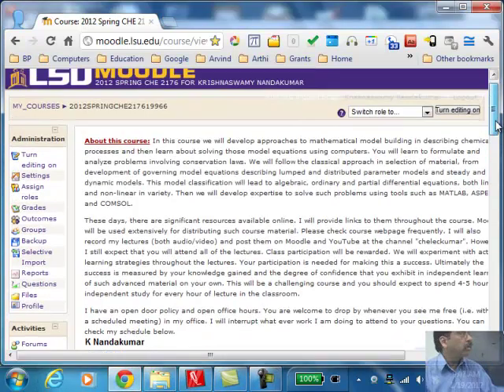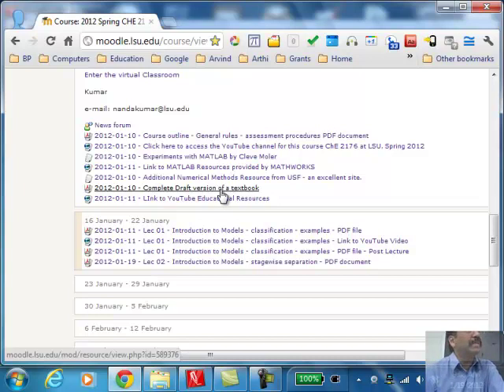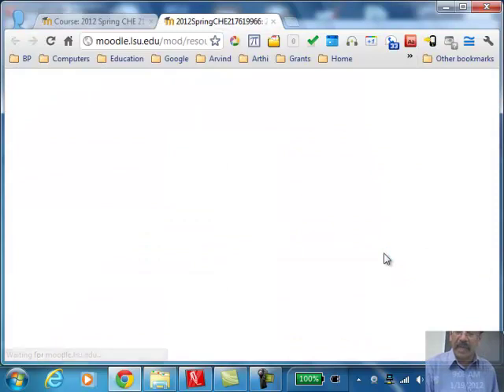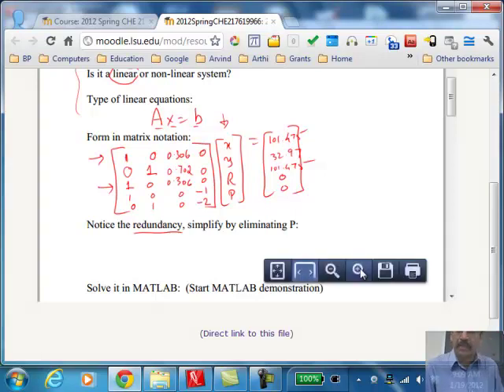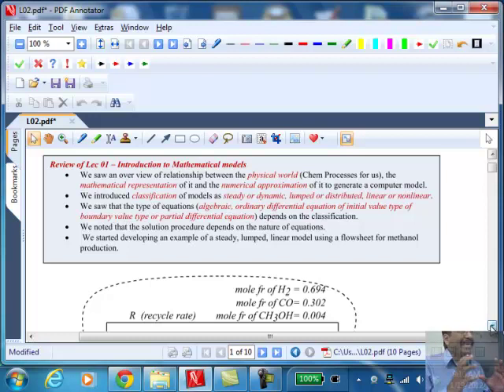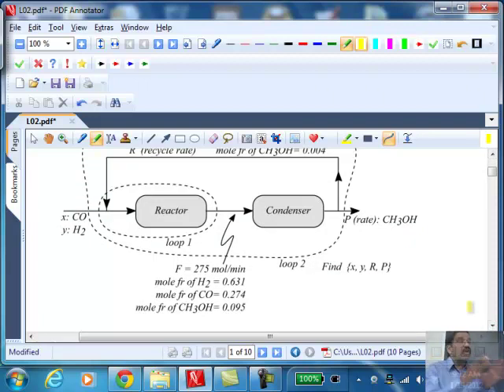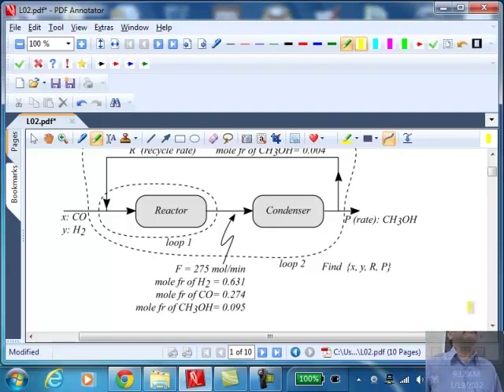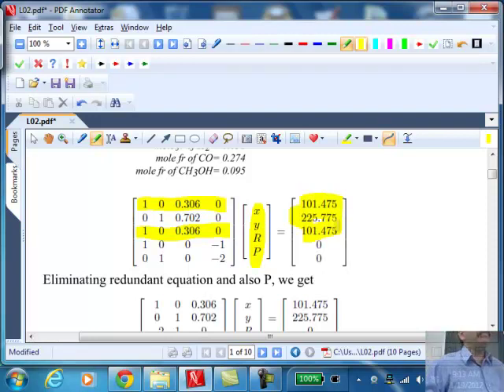L02_S12_ChE2176.mp4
Stagewise separation process model